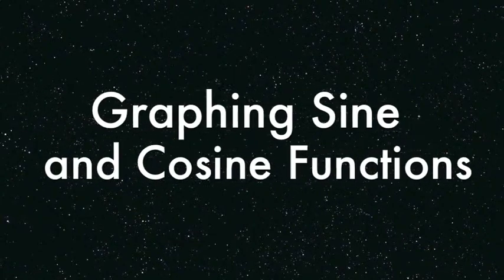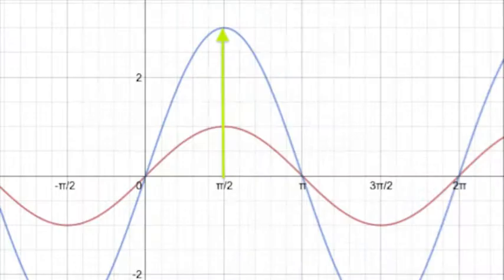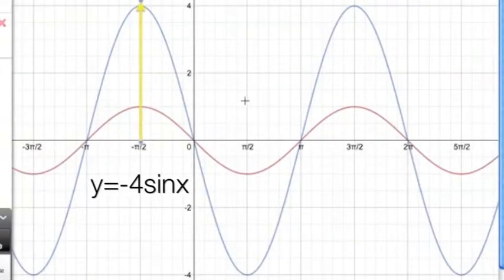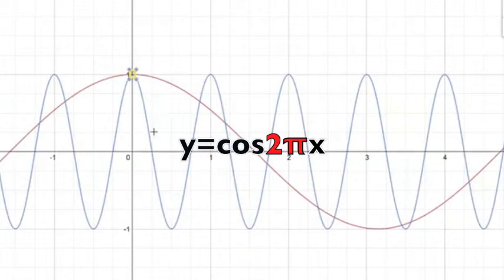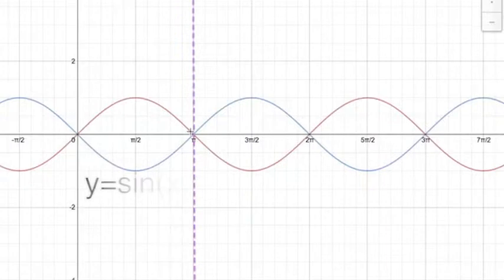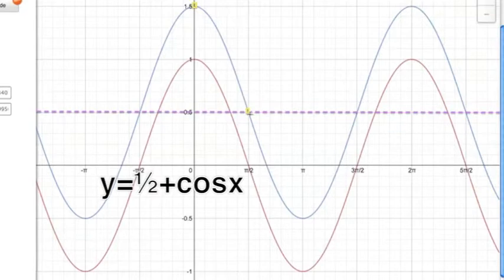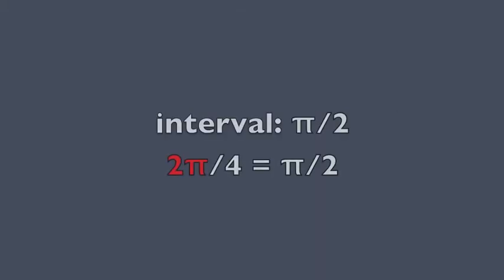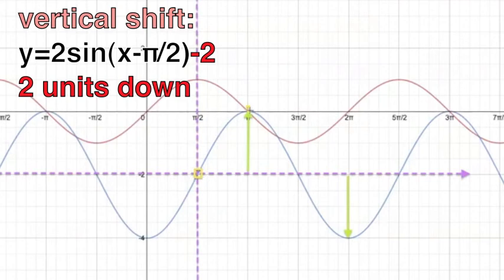Graphing Sine and Cosine